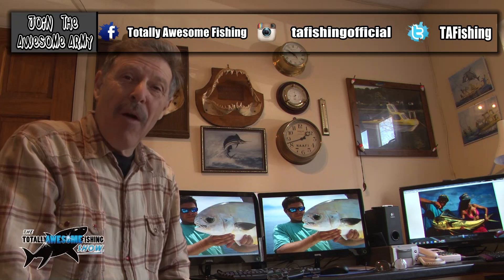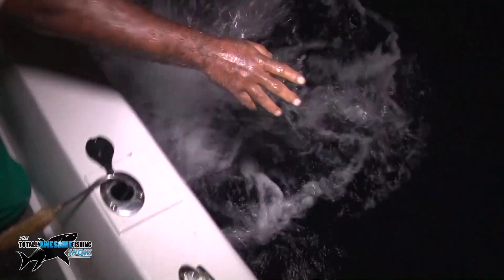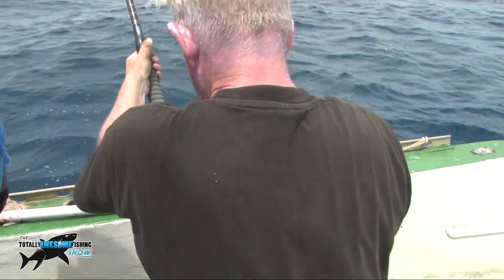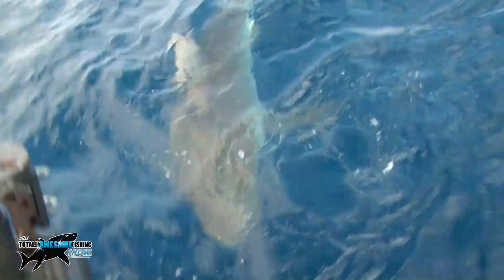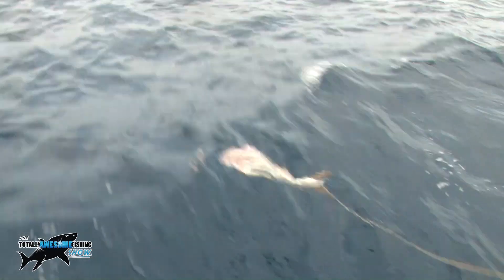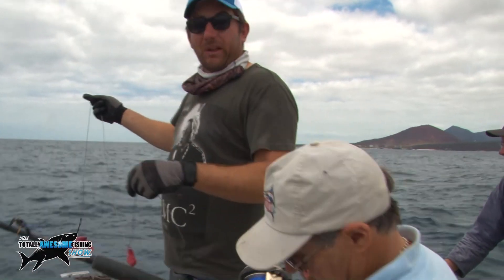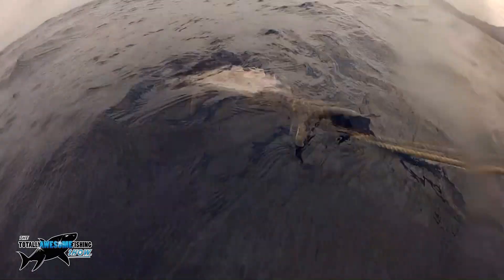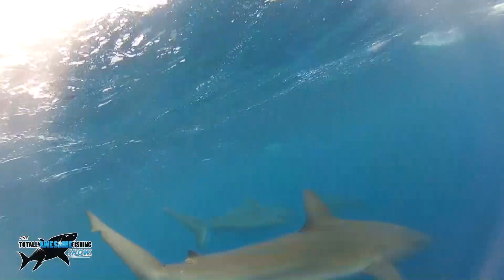World Record Shark on Camera (FULL EPISODE) | TAFishing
Graeme went shark fishing with some buddies, and ended up hooking into a Monster Shark! That was estimated at well over the current world record for the Galapagos Shark species. However, this is the full episode of the story of that day. Graeme and friends hooked into some Totally Awesome Shark fishing action which was all caught on camera. Right at the end of the episode you will see footage of Graeme's monster shark. We hope you enjoy the episode, all sharks were released.

▬▬▬▬▬▬▬ SOCIAL MEDIA ▬▬▬▬▬▬▬

▬▬▬▬▬▬▬ ABOUT TAFISHING ▬▬▬▬▬▬▬

▬▬▬▬▬▬▬ TAOUTDOORS ▬▬▬▬▬▬▬

▬▬▬▬▬▬▬ MUSIC▬▬▬▬▬▬▬